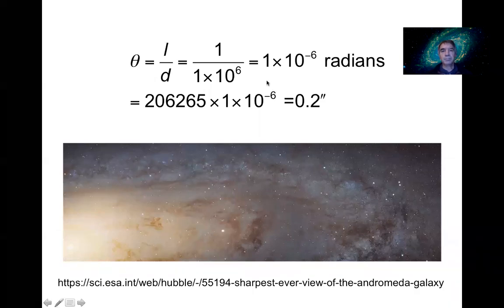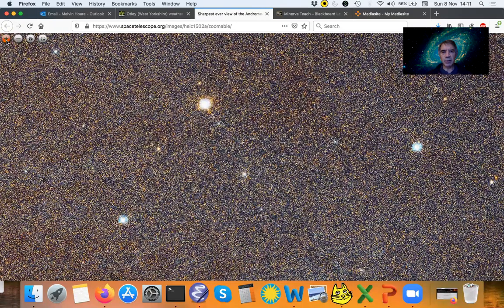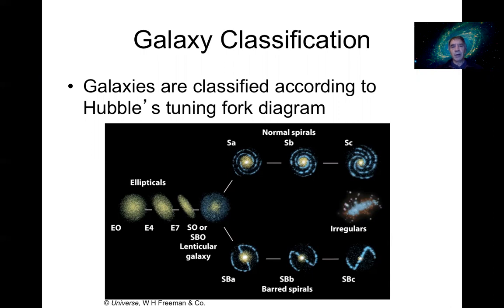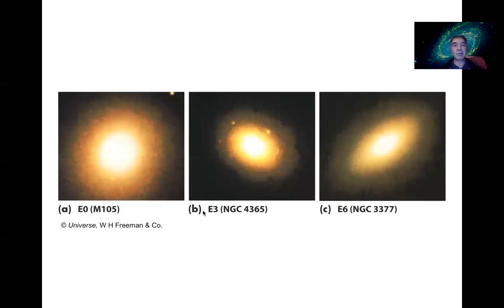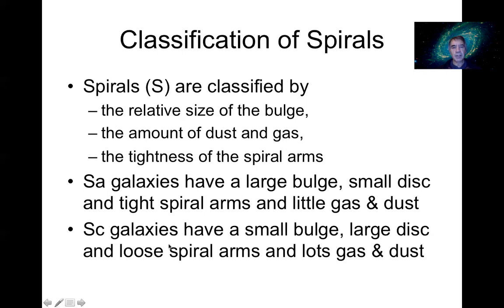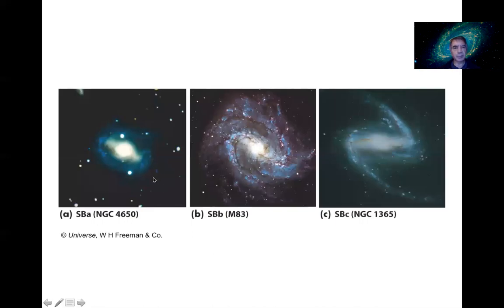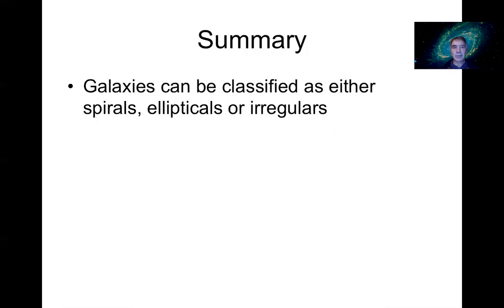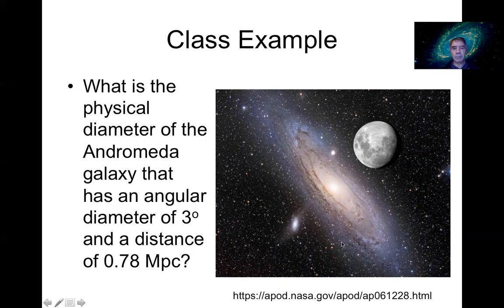DARA Foundation Astrophysics - Galaxy Types Part 2